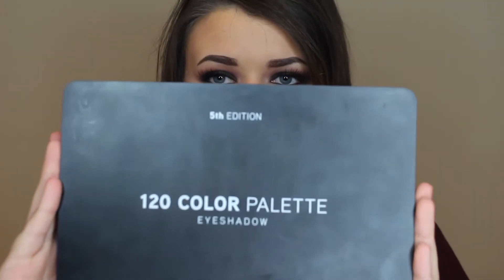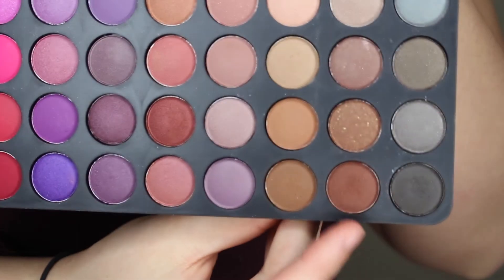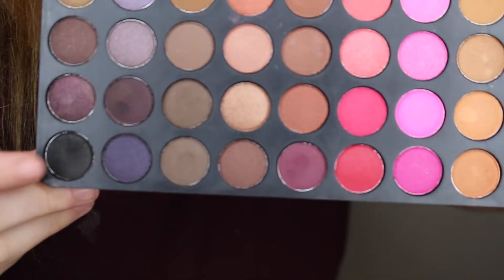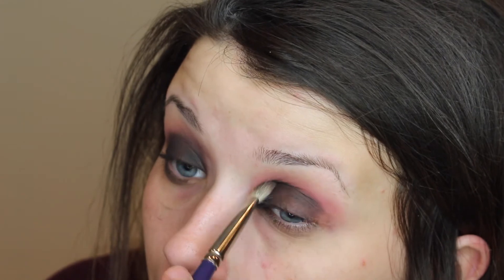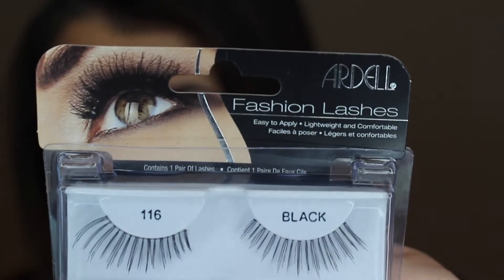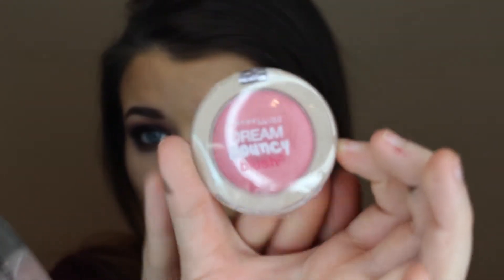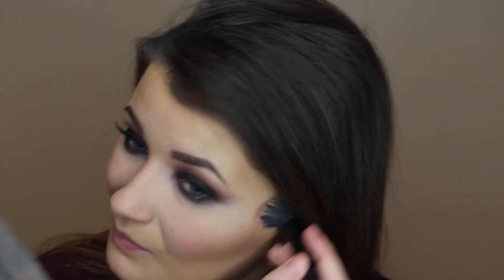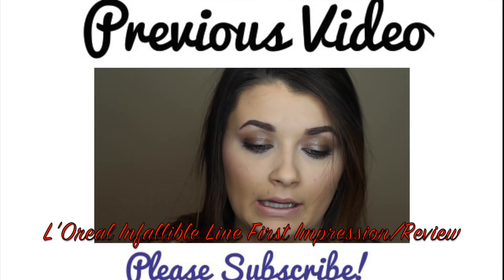Valentine's Day Black Smokey Eye + 3 Lip Combos | KristinKellyy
Hey Loves! So todays video is a Black smokey look & I thought I would give you all 3 lip combos, my favorite would have to be the nude though! This is the first look I came up with for Valentine's Day. Let me know what look you'd like to see next! Love you all so much!

Products Mentioned:
Clinique Dramatically Different Moisturizer
BH 150 Pallete- Light Brown, Dark Brown, Red & Black.
BH Flawless Brow Trio- Medium
Maybelline Eyeliner
L'Oreal Voluminous Mascara
Ardell 116 Black Fashion Lashes
Duo Lash Glue
L'Oreal Infallible Foundation- 105 Creamy Beige
Rimmel Stay Matte Powder- Translucent
L'Oreal True Match Powder W7- as bronzer
Maybelline Dream Bouncy Blush- 40 Pink Plum
Revlon Lip Liner- Nude
Wet-n-Wild Lipstick- Fergie Daily
Rimmel Lip Liner- East End Snob
Revlon Lipstick- Pink Pout
Wet-n-Wild Lipliner- Berry
Milani Lipstick- Red Label